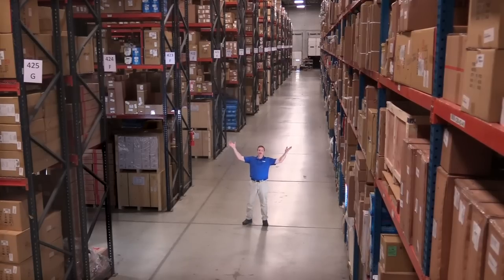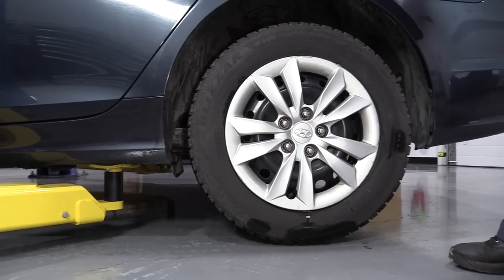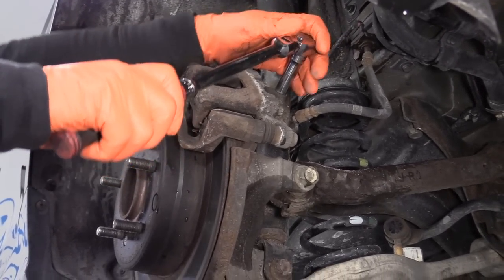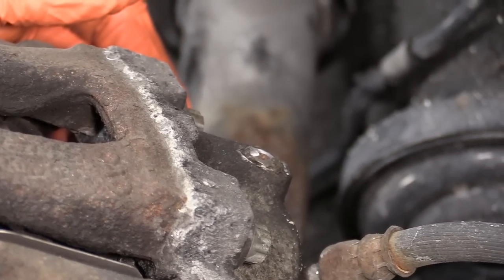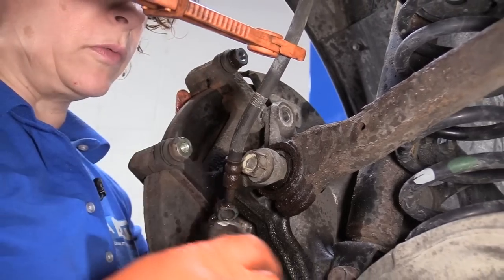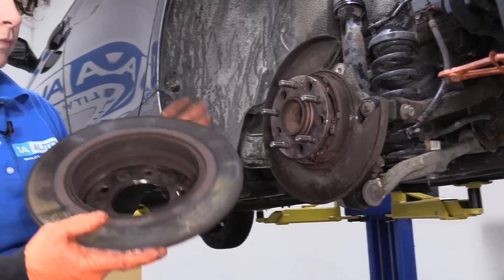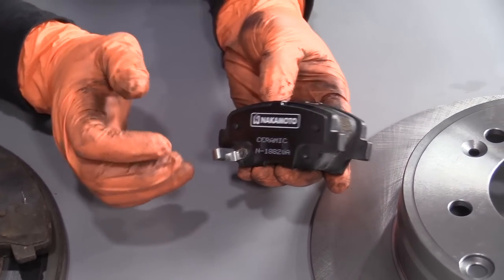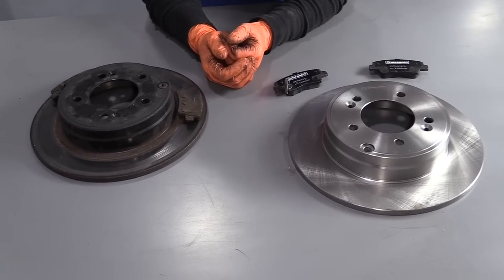How to Replace Rear Brakes 11-14 Hyundai Sonata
1A Auto shows you how to repair, install, fix, change or replace your own worn, squeaky, fading old brakes. This video is applicable to the 11, 12, 13, 14 Hyundai Sonata

This process should be similar on the following vehicles:
2011 Hyundai Sonata
2012 Hyundai Sonata
2013 Hyundai Sonata
2014 Hyundai Sonata

• Brake Caliper Compressor Tool. Single Piston. Screw Style.
• Anti-Seize Grease
• Rust Penetrant